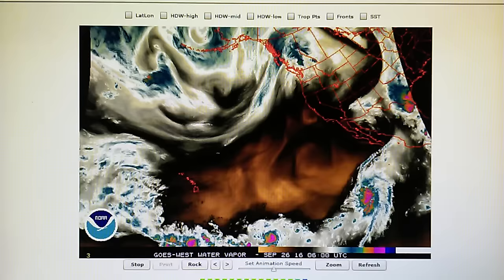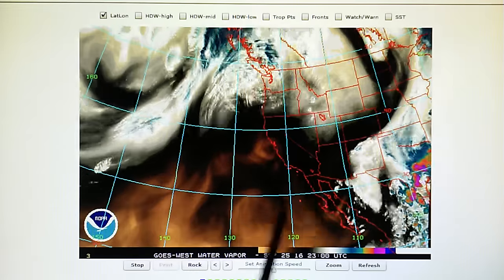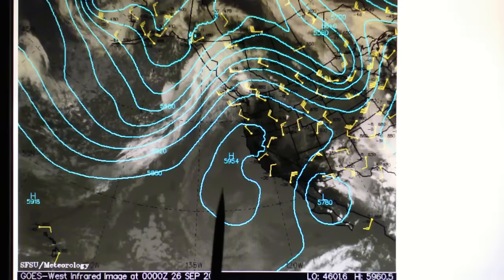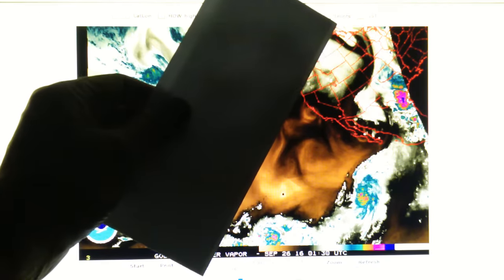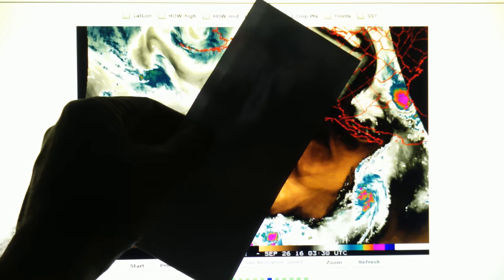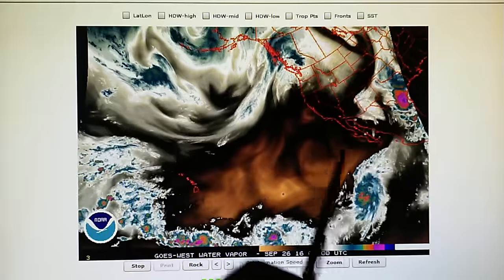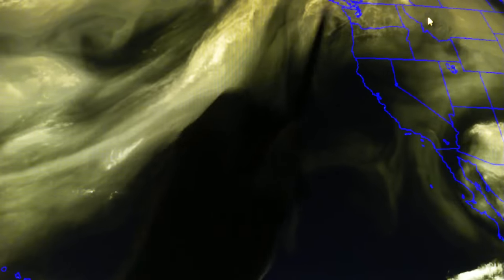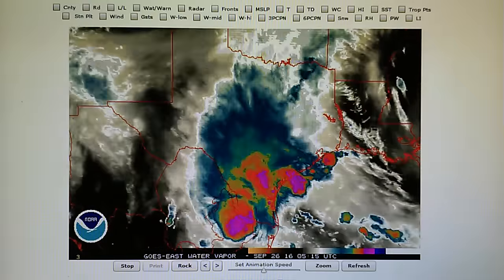9-25-2016; HOT Temperatures Continue As Low Pressure Vortex Approaches CA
(Sun.) A giant low pressure vortex spinning over Mexico is moving toward Arizona and California.  In preparation, strong high pressure has been installed and is being maintained in the Southern California region delivering record high temperatures to Camarillo, CA (104F) and Oxnard CA (102F) - both coastal cities near the ocean!  Currently at 11:20PM in the Foothills it is 84F.  The RH hovered around 9% most of the day and is currently 18%.  High winds were blowing most of the day in Southern California as a giant low pressure vortex approaches an installed area of man-made high pressure over the Southwest region.  It is this installed high that is pumping up the temperatures and the barometer (30.02").

Notice the right angle blockade generated by a phased array transmitter over the middle of the country to block the Jet Stream's flow South into an area of severe thunderstorms over Texas and the giant low pressure vortex over Mexico which is moving toward California.  This is as good an example of weather manipulation and on-demand 'climate change' as can be demonstrated.  The 500 & 300 mb pressure maps show high pressure installed over Southern California, and show the mid-and-upper level low pressure vortex over Mexico.  These two pressure gradients are what are causing the winds in the Southern CA region.  Hotter temperatures are forecast for Monday with some cooling by Tuesday possibly.